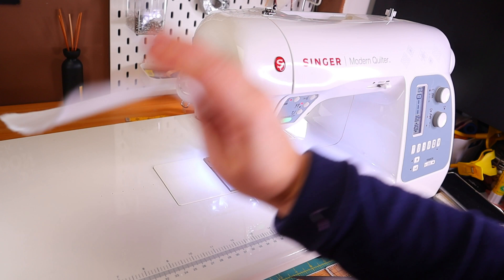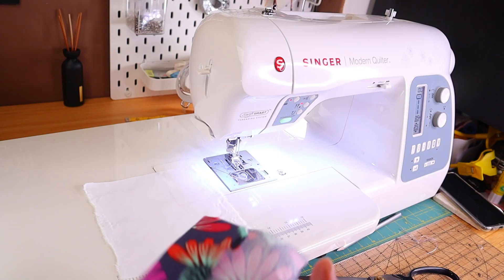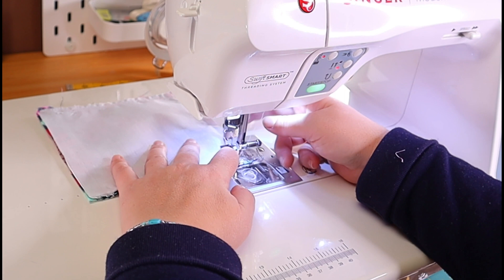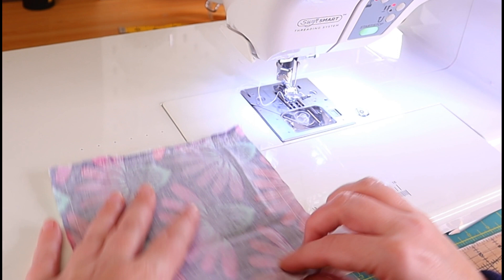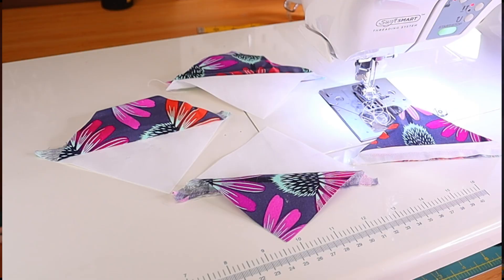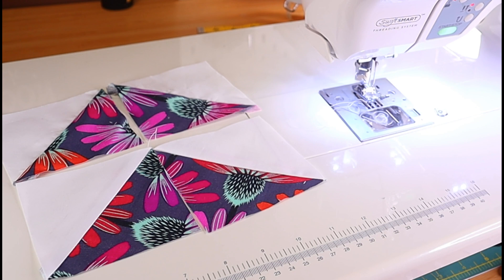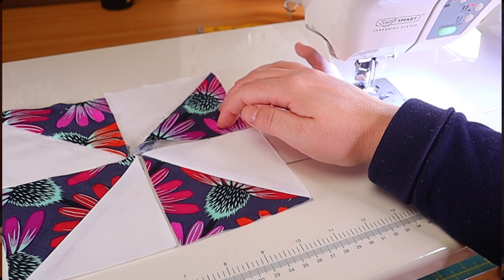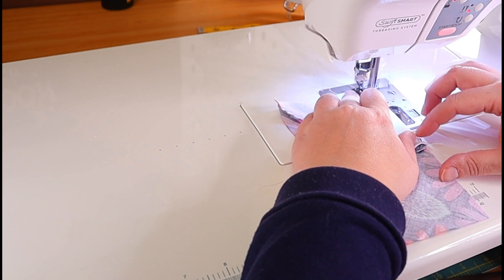How To Make A Pinwheel Quilt Block in Under 5 Minutes | Quick & Easy Quilt Block Tutorial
Today we're making a quick & easy quilt block that you can complete in under 5 minutes.

It's the pinwheel quilt block and it is one of my favorite quilt designs.
It may look complicated but it's really easy to make, particularly if you follow this sewing tutorial.

✅ Stuff I used for this project:
* Mini Iron
* Ironing Pad (My design is no longer available)

► Binding For Beginners | Finishing Our Baby Quilt | How To Make A CrossCut Quilt | Quilt Along Step 3

► How To Make A CrossCut Quilt | Quilt Along Step 1: Making The Quilt Top | Baby Quilt Tutorial

My Sandy Own Etsy Shop